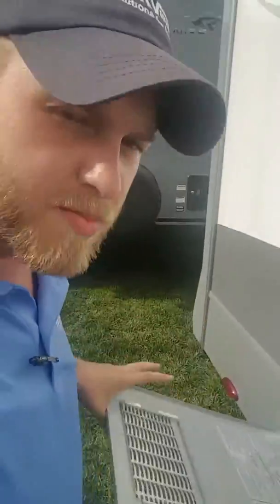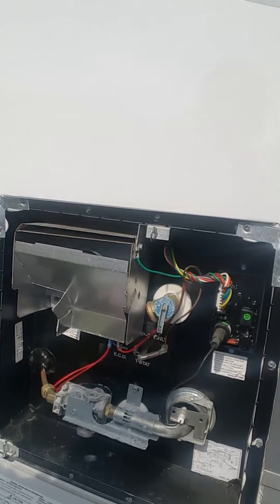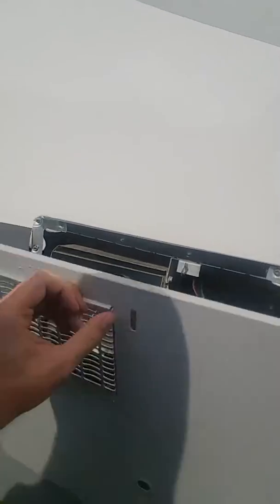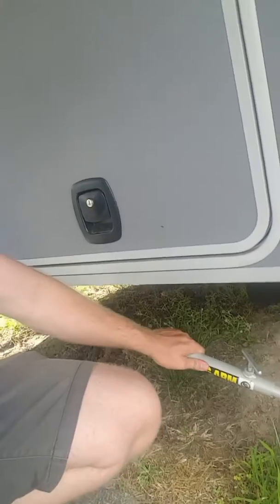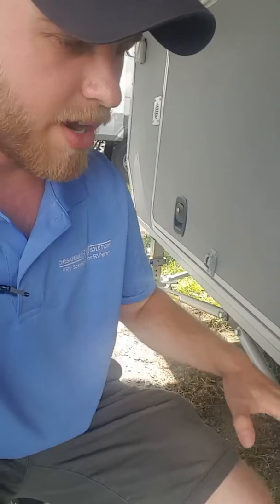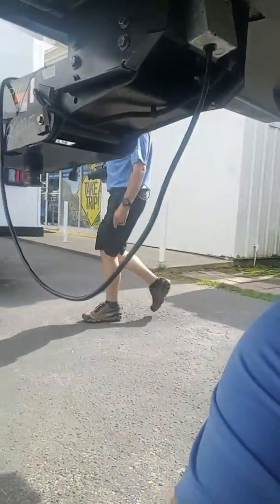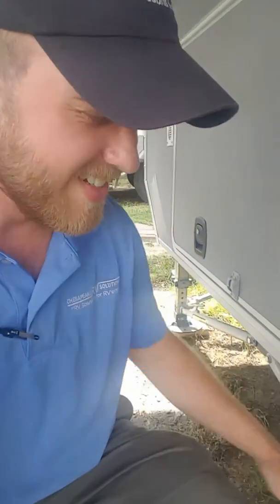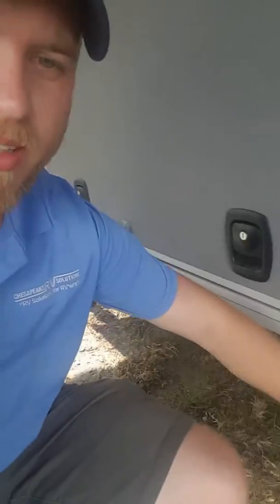A Few Benefits of the Open Range 3X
Here are a few of the many benefits that this line of 5th wheels carries.